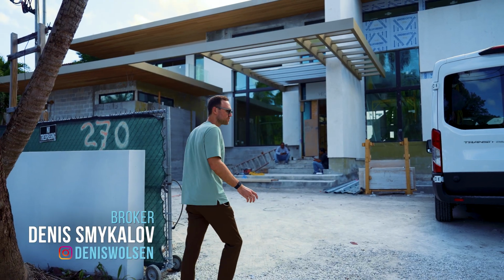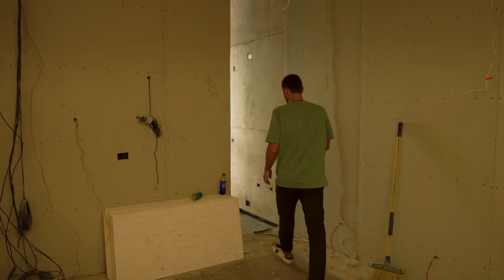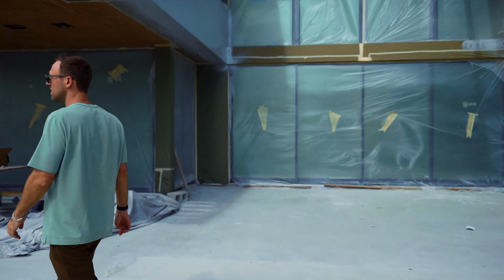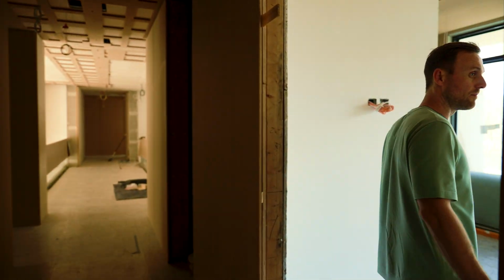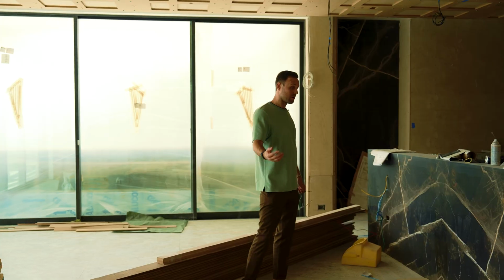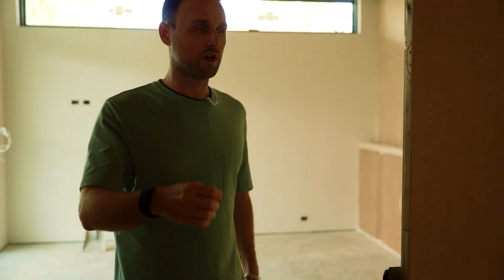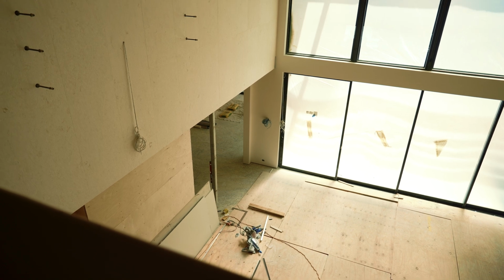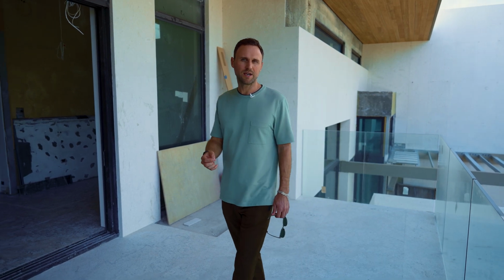$60M MIAMI Gem: Luxury HIBISCUS ISLAND Waterfront House Tour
Explore an exclusive tour of a luxury waterfront house on Hibiscus Island, Miami Beach! This 21,000+ sq ft masterpiece boasts 9,000 sq ft of living space, designed by Sora with stunning features:

– 100+ ft infinity pool
– Private soundproof nightclub
– Red Ferrari Testarossa wall & travertine marble
– Chef’s kitchen, gym, and massive closets
– Prime Hibiscus Island location with unmatched privacy

Asking price: $60M (not for sale yet, available for lease).

Timestamps:
00:00 - Intro
00:50 - Nightclub & Smart Features, Gym Area
01:59 - Infinity Pool & Outdoor Tour
02:53 - Kitchen, Elevator & Upstairs Preview
03:43 - Bedroom Terraces & Millwork
04:34 - Primary Bedroom & Huge Closet and Ceiling Details
06:03 - Red Ferrari Wall & More Bedrooms
06:02 - Downstairs & Garage Reveal
08:15 - Hibiscus Island Location & Privacy
08:44 - Asking Price & Contact Info